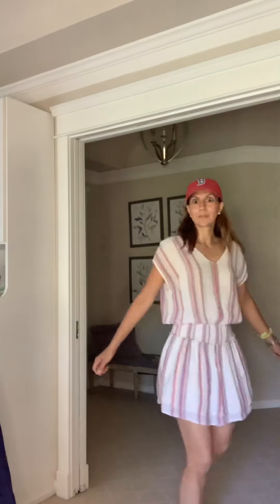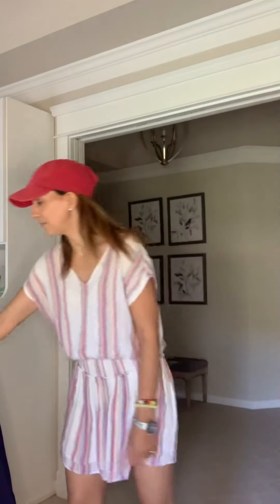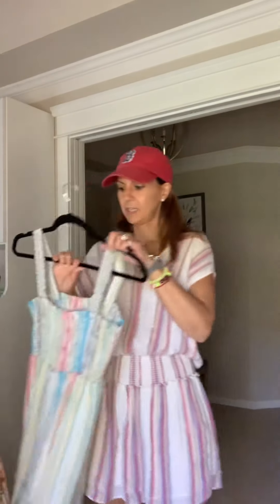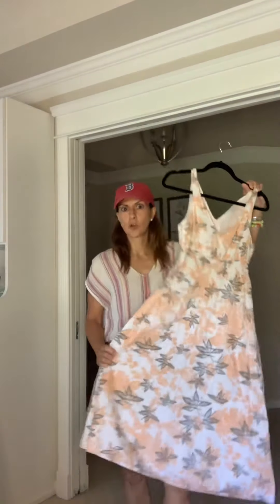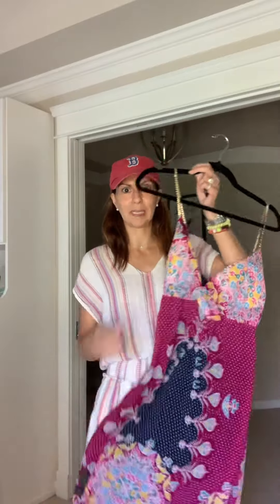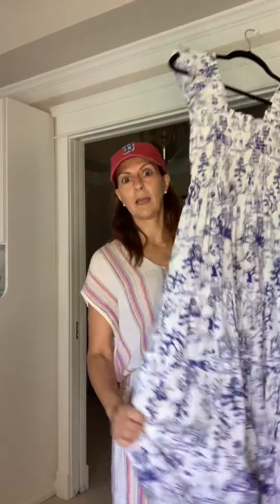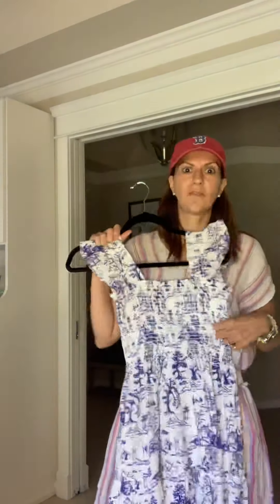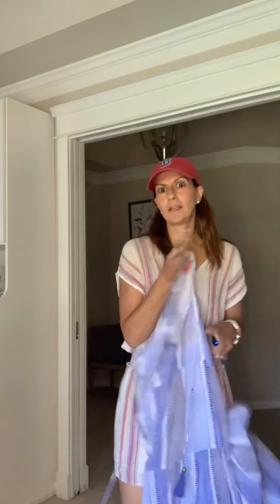What to Wear - Summer Dresses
Accessorize with a hat, big watch, flats and lots of bracelets.